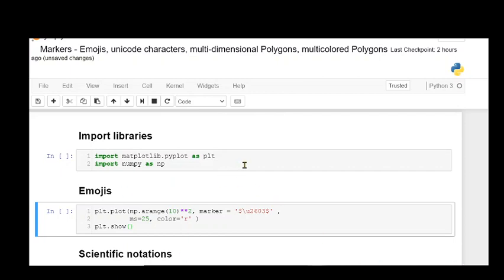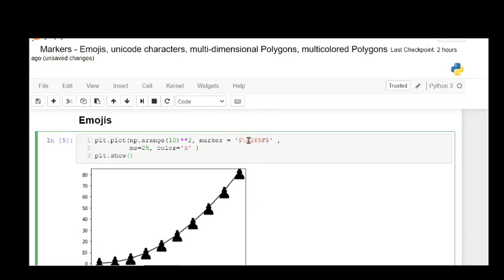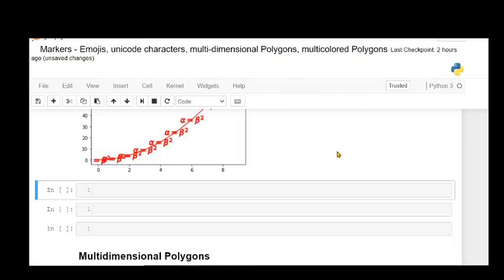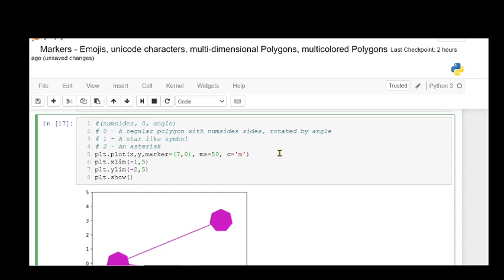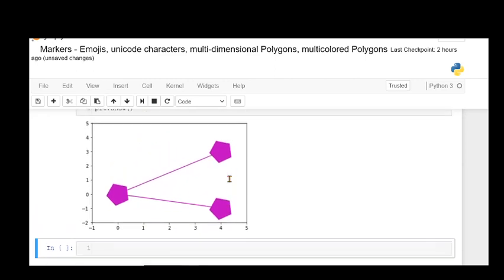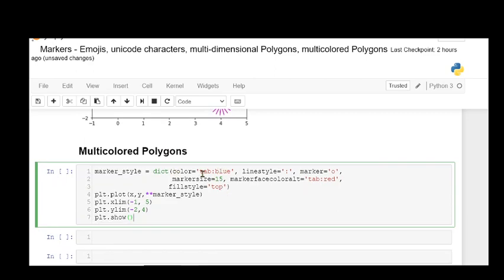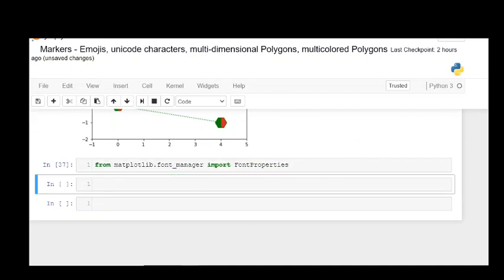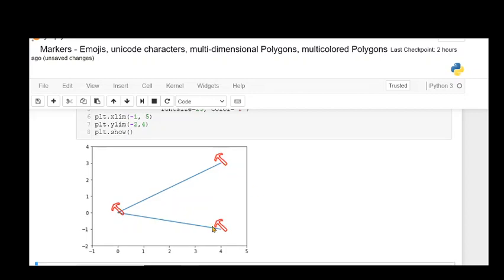Emojis, Unicode Characters, Multicolored Polygons, Font Manager in matplotlib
In this video, I show some interesting markers that you can create using Emojis, Unicode Characters, Multi-Dimensional Polygons, Multicolored  Polygons,  Font Manager in matplotlib